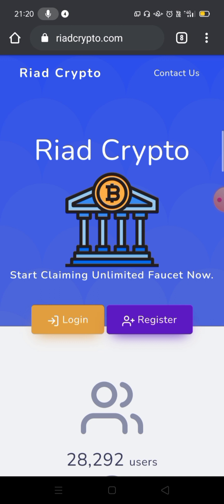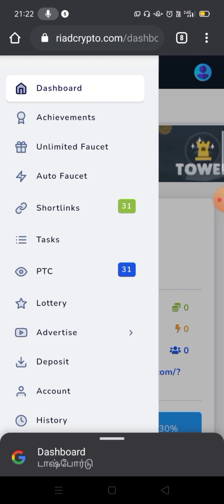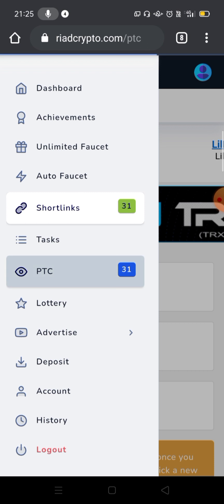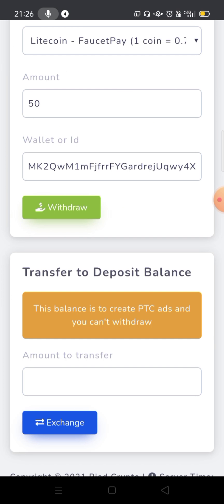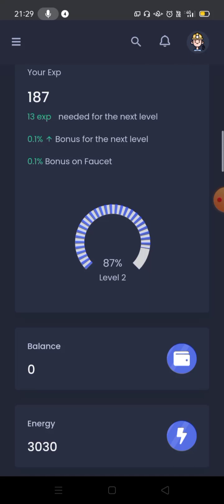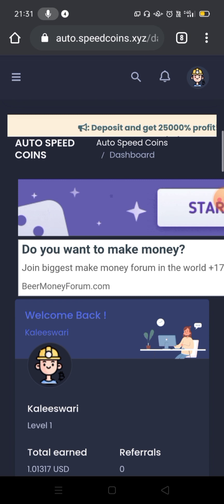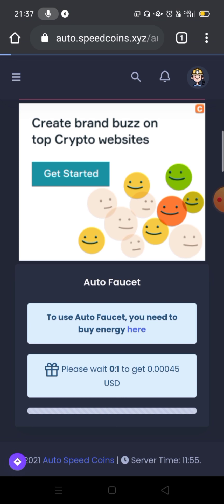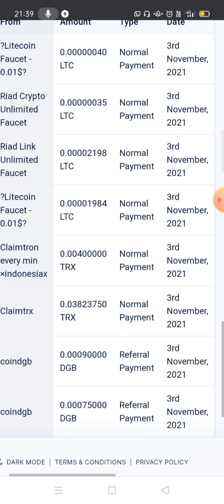5 LTC Per Month Earning | Earn Free 0.24 LTC Per day | High paying Litecoin faucet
Auto speed coins